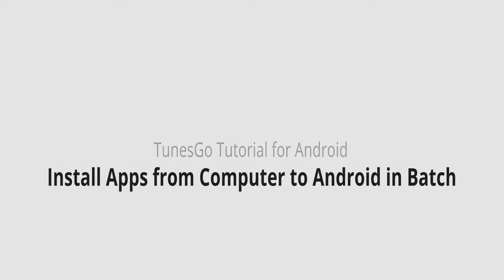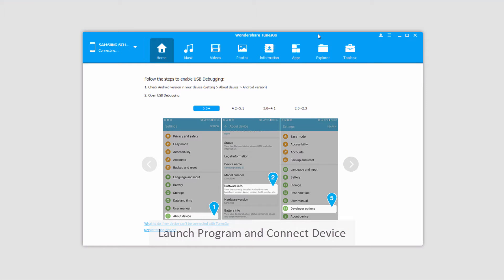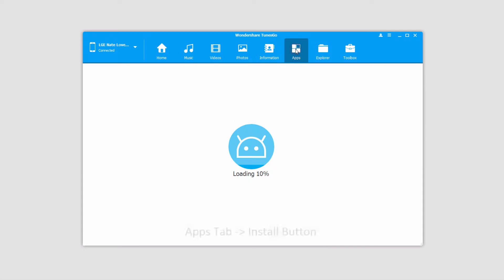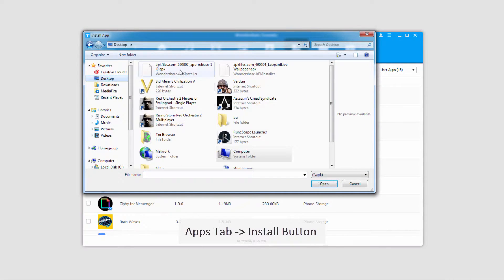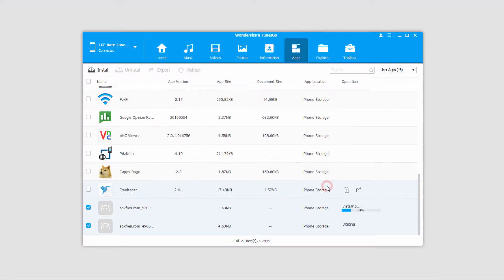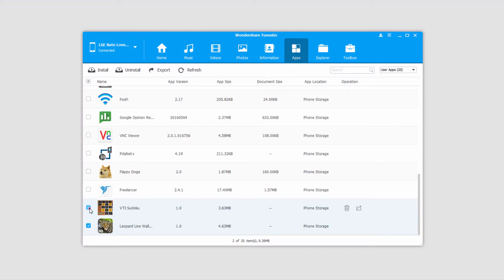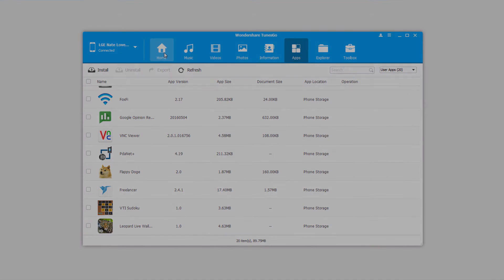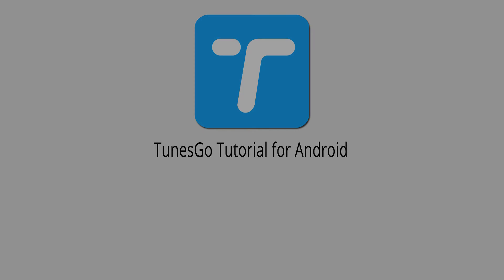Install Apks from Computer to Android Devices in Batch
With TunesGo, you can easily manage all Android apps in one place. The tutorial on how to install apps from Computer to Android Devices in batch.